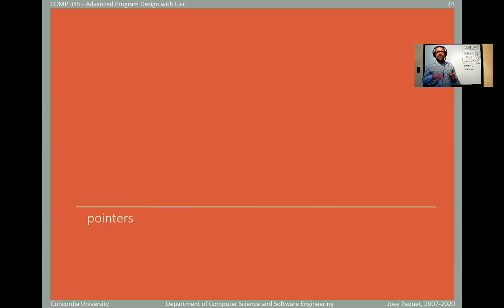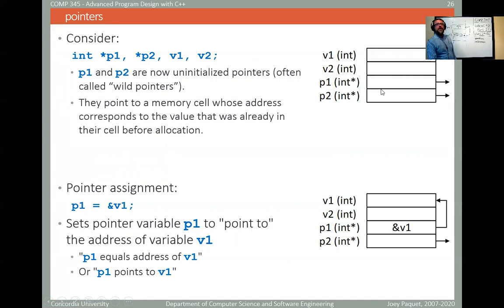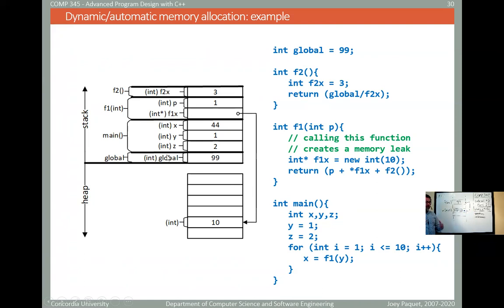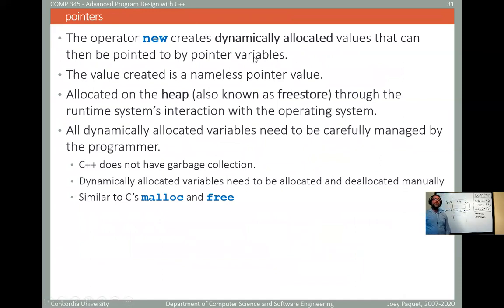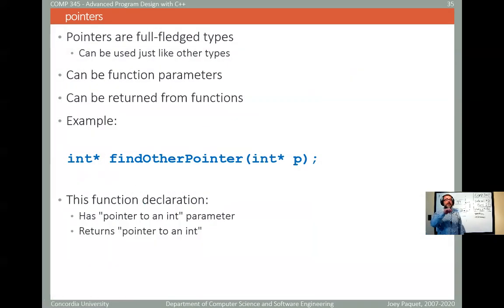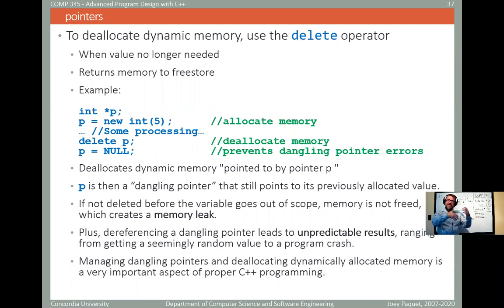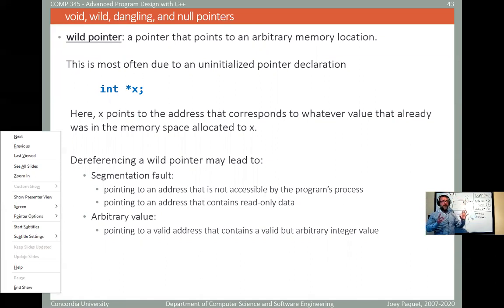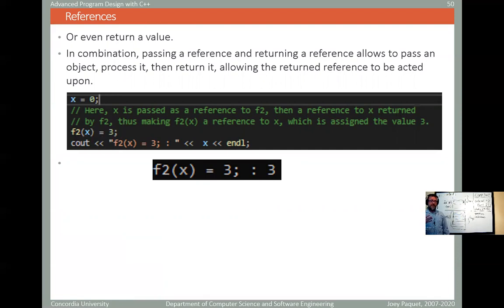COMP345 - Advanced Program Design with C++ - slide set 2 - part 2 of 3 - preliminary topics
This video is for the course COMP345 (Advanced Program Design with C++) section D taught in the fall semester of 2020 at Concordia University, Montreal , Canada. It presents the first part of slide set #2, which introduces preliminary concepts to be understood before we proceed.